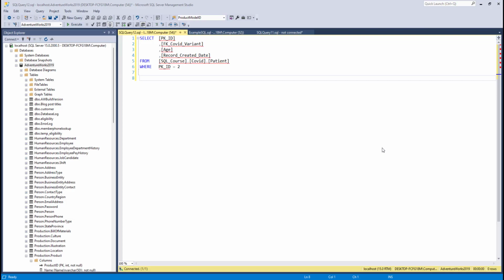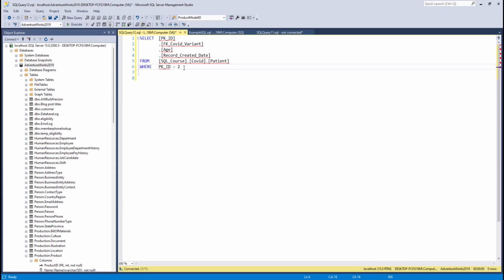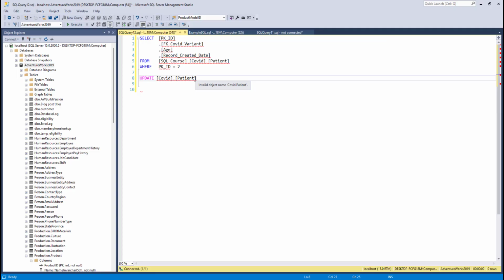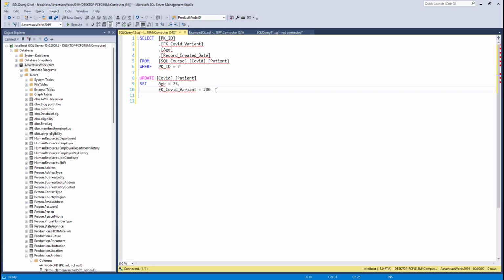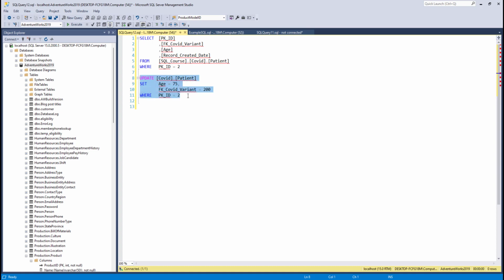Learn SQL – 21 Update query in SQL